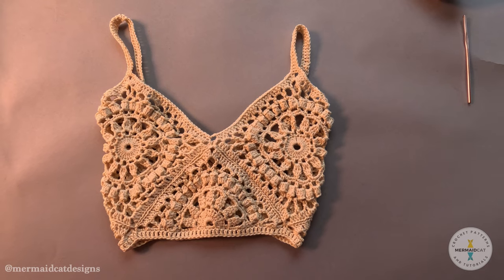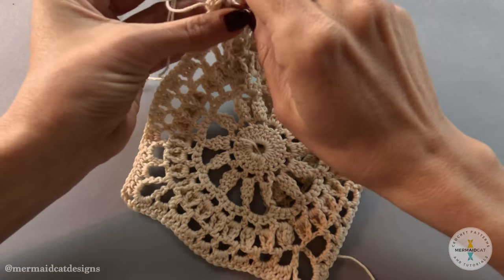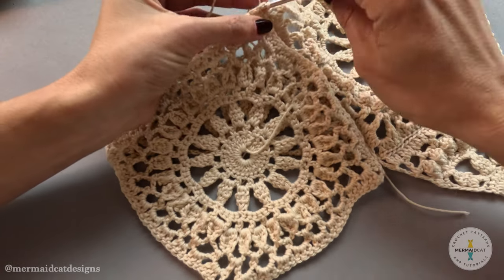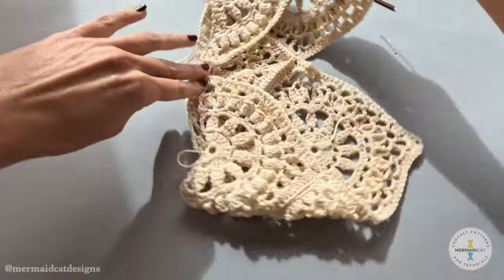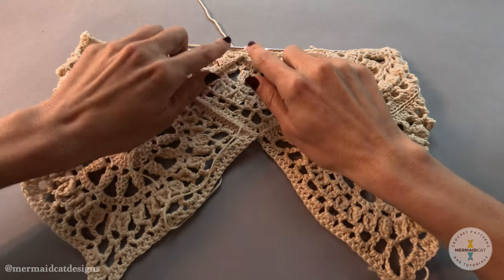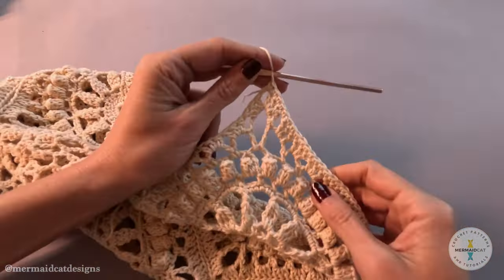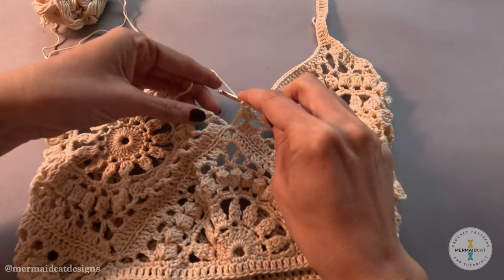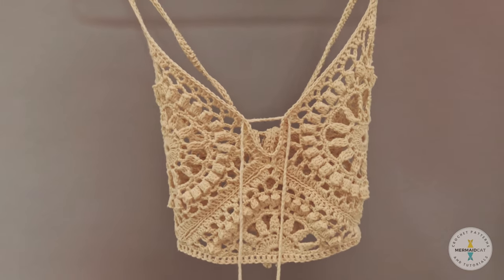Crochet Crop Top Tutorial: Create Your Own Spring and Summer Style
Join me for a step-by-step crochet tutorial on creating your own crochet crop top. This crochettutorial is designed to be easy to follow, with efficient pacing, so you can make a stylish summer piece in no time! This crochetpattern is perfect for beginners and experienced crocheters alike. By the end of this video, you'll have a beautiful and unique crochet crop top to wear and show off. So, grab your hook and let's get started on your summer style!

To complete this tutorial, first watch these two videos to prepare your motifs. You'll need 3 Triangle Motifs and 2 Square Motifs:

Materials:

😉 By clicking them, you’ll indulge your inner yarn enthusiast while also helping me create affordable crochet patterns for our tight-knit community.

You'll also need a 3.5 mm hook

Or if you want to buy me a cup of coffee,

I'm looking forward to seeing what you've made. Don't forget to tag me on Instagram with @mermaidcatdesigns and mermaidcatdesigns.

Check out my Mermaidcat Pattern Shop for Written Crochet Patterns - Each crochetpattern with Step-by-step photos, easy instructions and 100% Money-Back Guarantee